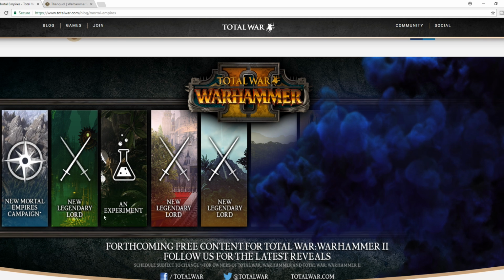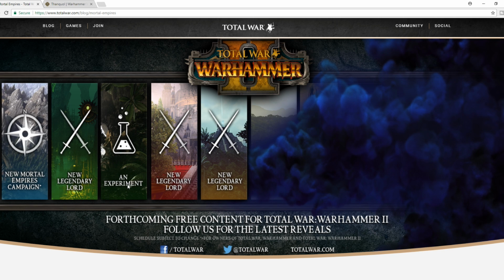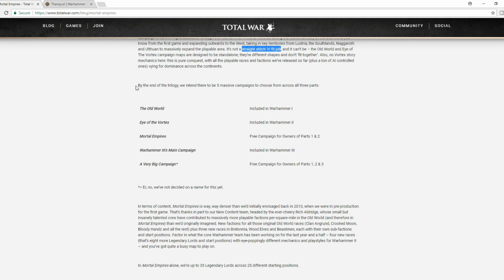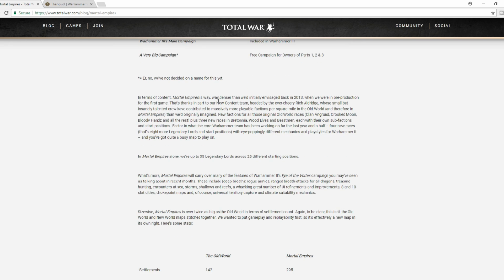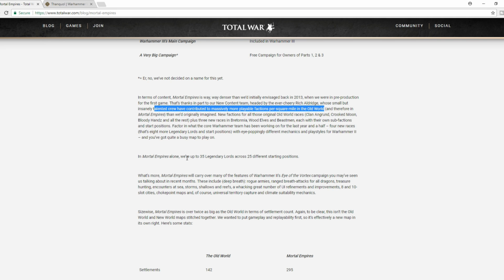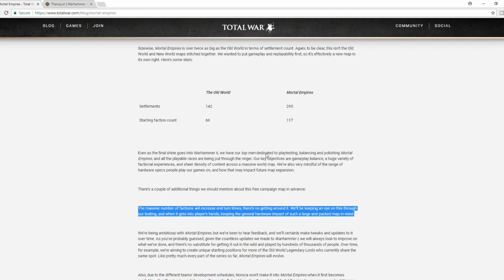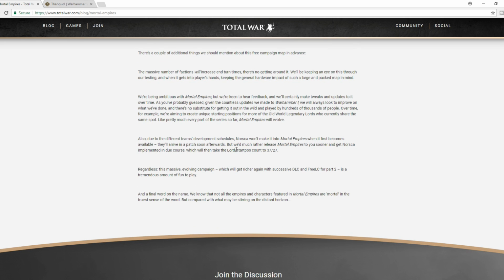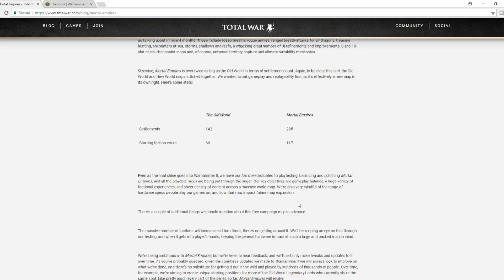Total War: Warhammer 2 - Mortal Empires Campaign and Free DLC Plans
Free DLC plans have been announced for Total War: Warhammer 2.